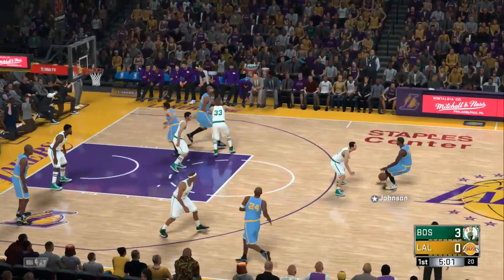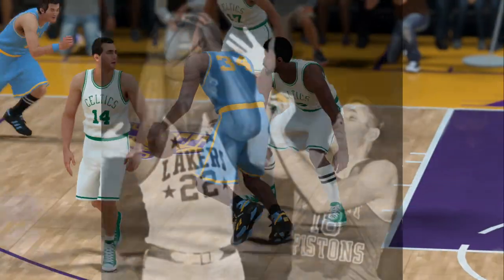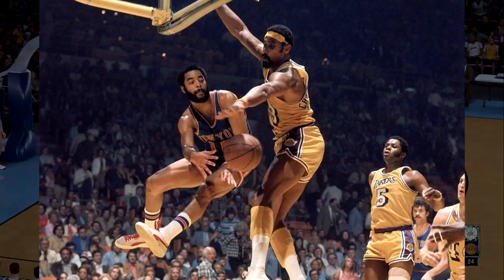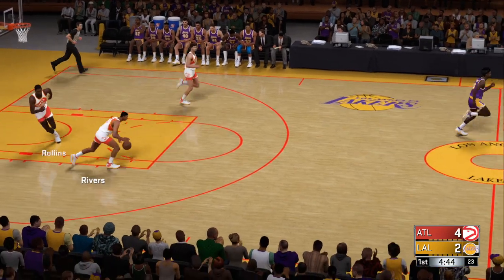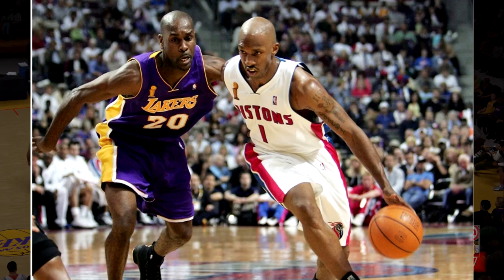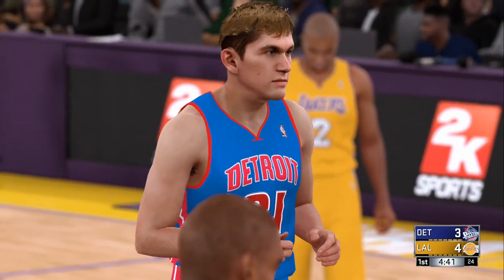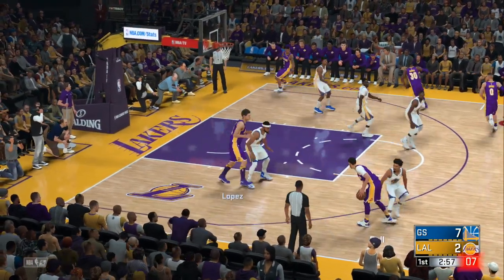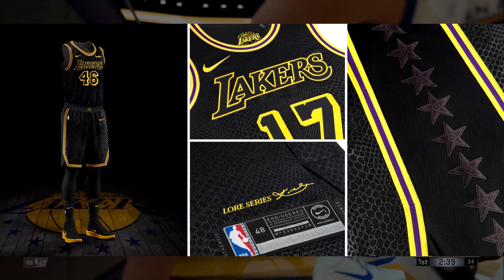NBA Uniform History | Los Angeles Lakers & Minneapolis Lakers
Hello and welcome back to my NBA Uniform history series where I go over the entirety of the NBA team in the videos uniform history, such as throwback uniforms, ABA uniforms, and current day uniforms. The reason I started this type of video is because I believe the documentation of the uniforms and jerseys used by teams is currently awful. I can't find any lists online of what specific teams wore what, who wore what, what Champion jerseys were made for that team, etc. I have decided to make a video series fixing this and showing off all jerseys for specific teams.

In this video, I'm going over the Los Angeles Lakers uniform history! Back from the Minneapolis Lakers all the way until today, this is one you don't want to miss. from George Mikan, to Kareem Abdul Jabbar, to Magic Johnson, to Shaquille O'Neal, to Kobe Bryant and now to Lonzo Ball, the Lakers have had a very extensive NBA Uniform History.